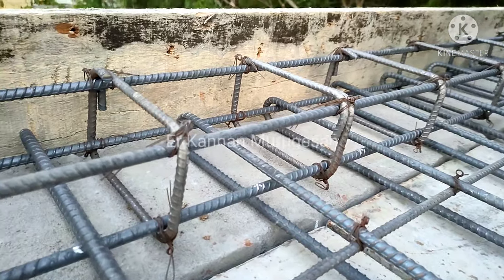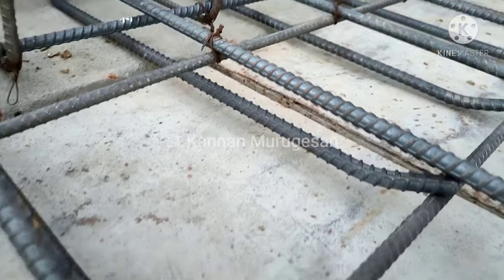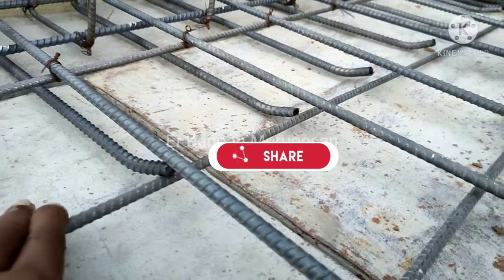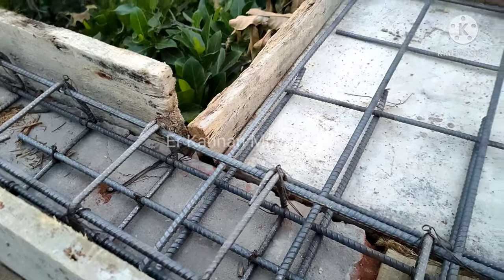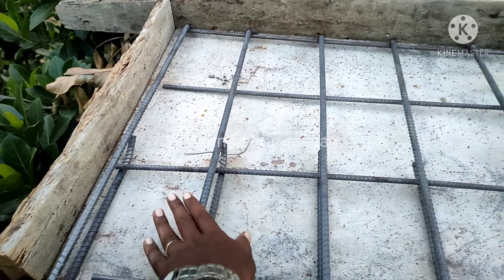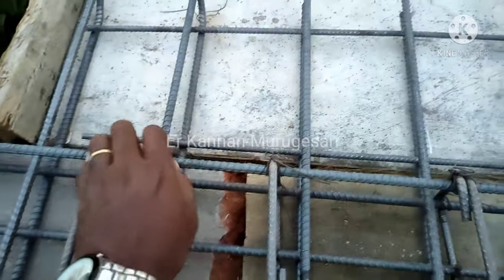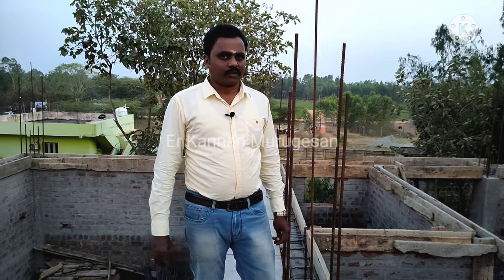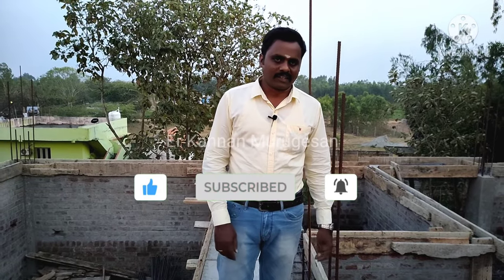lintel barbending work | லின்டல் கம்பி கட்டும் போது கவனிக்க வேண்டியவை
லின்டல் கம்பி கட்டும் போது கவனிக்க வேண்டியவை

இந்த வீடியோ பிடித்து இருந்தால் like பண்ணுங்க,

நன்றி.

உங்கள்,
பொறியாளர் கண்ணன் முருகேசன்,
முருகராஜ் கன்ஸ்ட்ரக்ஷன்ஸ்.